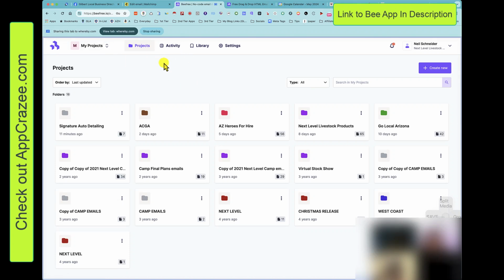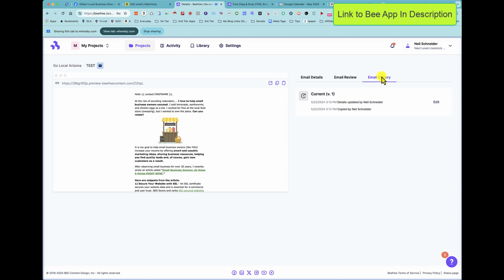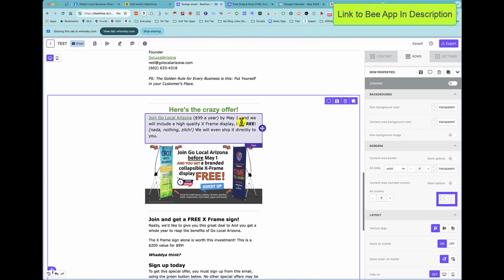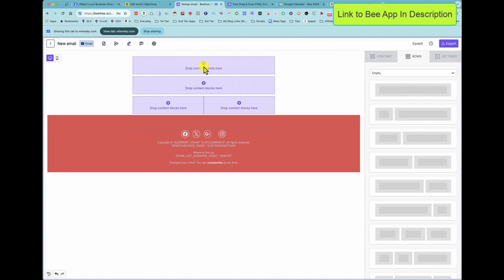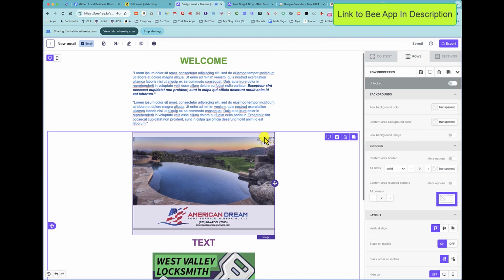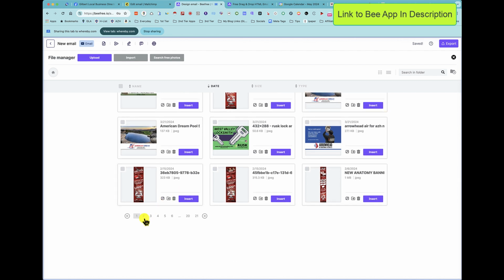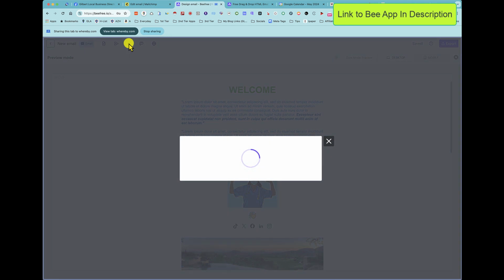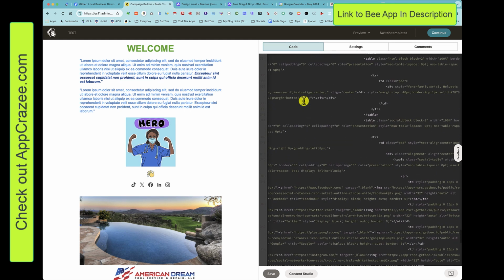Bee Free Mailchimp Training - Beautiful emails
This is a training about the BeeFree app. - This is an app for precise and beautiful email design.
I apologize the quality isn't great because we decided to record it very last minute, but there is some very good content if you would like to understand the BeeFree app for designing beautiful emails in Mailchimp, Brevo, or other marketing email platforms. I jump around because this is a training but I wanted to make it available to more people.

Also check out AppCrazee to discover more great apps for founders, small business, entrepreneurs, non-profits and, well, anyone.

The following video summary is written by ChatGPT as a summary of this human made video:

"The training script for the Bee Free app is presented by a speaker who is enthusiastic and appreciative of the app's capabilities, particularly praising its intuitive design, organization features, and efficiency in creating and managing email templates. Here's a summary of the sentiment expressed by the main speaker and his thoughts about the app:

Sentiment and Overall Impression:
The main speaker expresses a strong positive sentiment toward Bee Free. He finds the app very user-friendly, efficient, and effective for email design, which makes it highly suitable for small businesses, founders, and nonprofit organizations. His enthusiasm is evident as he walks through the features, often highlighting how the app simplifies tasks and saves time.

Utility for Founders, Small Business Owners, and Nonprofit Organizations:
The speaker recommends Bee Free particularly for these groups due to several key benefits:

Ease of Use: Bee Free's interface is intuitive, making it easy for users to create, edit, and manage emails without extensive technical knowledge.
Organizational Tools: The ability to organize emails into folders and tag them for easy retrieval is seen as a significant advantage for maintaining structure in communications.
Template Management: The speaker highlights the app's ability to replicate templates, which maintains consistency while saving time, especially useful for businesses that need to send out regular updates or marketing emails.
Detailed Customization: Users can fine-tune emails with precise controls over elements like spacing, font size, and color, ensuring that the emails align with their branding and aesthetic preferences.
Sync Features: The app's synchronization feature is touted as a major time-saver, allowing users to update multiple emails simultaneously if they share common elements like footers or headers.
Advantages Over Other Platforms:
The speaker makes several comparisons to other email management tools like Mailchimp, noting that Bee Free provides superior customization and better control over the design elements. He mentions that emails designed in Bee Free tend to have a lower likelihood of ending up in spam folders, which he attributes to better coding practices that improve deliverability.

Specific Features Highlighted:

Tagging and Detailed Descriptions: These features help in managing and searching through large volumes of emails, which is particularly useful for teams and organizations with extensive outreach.
UTM Parameters: For tracking the effectiveness of email campaigns in driving traffic to websites or specific promotions.
Import and Export Capabilities: The speaker discusses how Bee Free allows easy import and export of templates to and from other platforms, enhancing its interoperability and flexibility.
Conclusion and Recommendation:
The speaker concludes by emphasizing the value that Bee Free offers, particularly in terms of time savings and the professional quality of the emails it can produce. He believes that the investment in the paid version of the app is worthwhile due to the enhancements in productivity and the professional appearance of the output, making it a recommended tool for anyone looking to improve their email communications strategy.

Overall, the speaker's tone is very positive, and he provides practical insights into how Bee Free can be a game-changer for small businesses, founders, and nonprofit organizations looking to streamline their email marketing efforts."